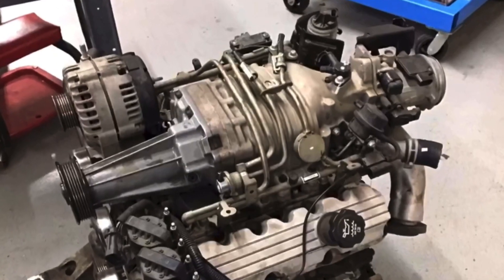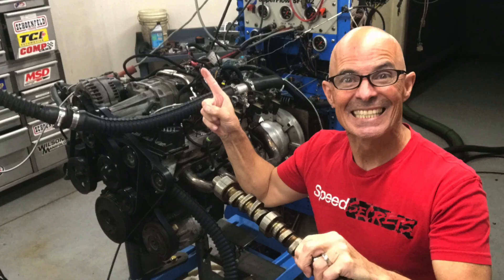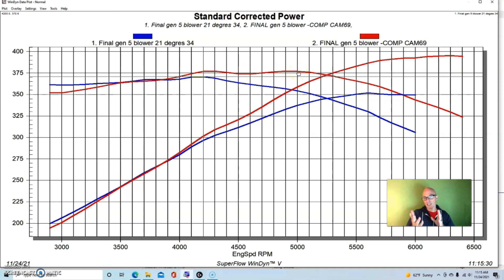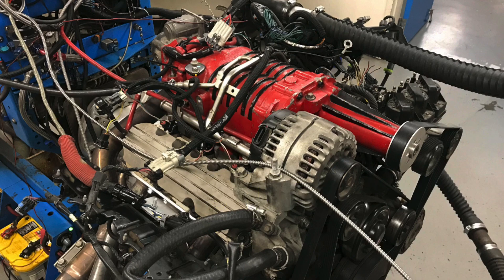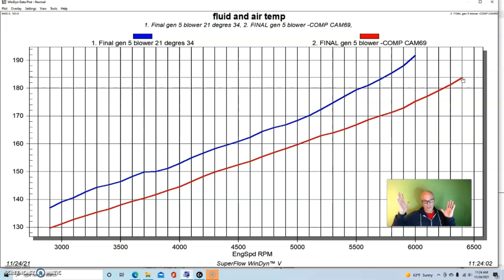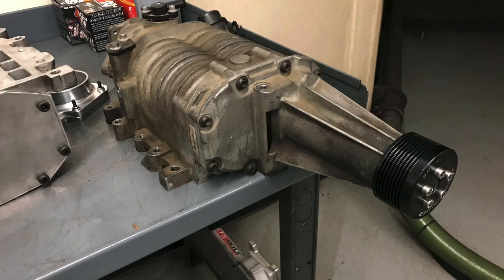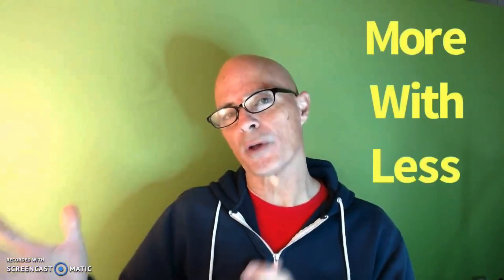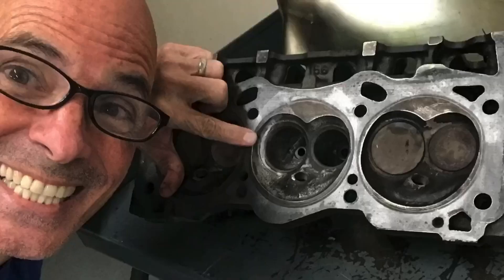HOW TO ADD MORE POWER WITH LESS BOOST! SUPERCHARGED 3800 L67 V6 CAM SWAP! DO CAMS REALLY ADD POWER?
HOW MUCH POWER IS A CAM SWAP WORTH? SUPERCHARGED 3800 L67 CAM SWAP. DO SUPERCHARGERS LIKE BIG CAMS? WILL A CAM SWAP LOWER MY BOOST? CAN I MAKE MORE POWER WITH LESS BOOST? IF MY BOOST GOES DOWN, CAN MY POWER GO UP? CAN A CAM SWAP LOWER MY CHARGE TEMPS? ALL THESE QUESTIONS AND MORE ARE ANSWERED IN THIS VIDEO WHERE I REPLACED THE STOCK CAM IN A SUPERCHARGED L67 3800 V6 WITH A MILD COMP CAM. CHECK OUT THE DROP IN BOOST AND BIG JUMP IN POWER. ALSO TAKE A LOOK AT THE CHANGE IN INLET AIR TEMPS, AND WHAT HAPPENED WHEN I SWAPPED THE BLOWER PULLEY TO ADD EVEN MORE BOOST AFTER THE CAM SWAP!